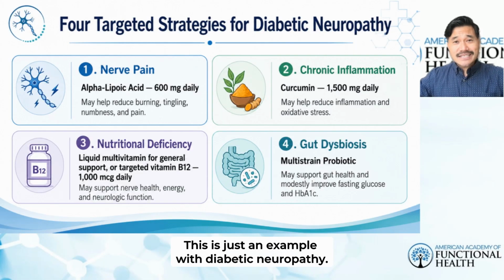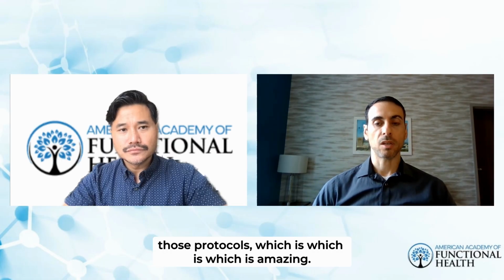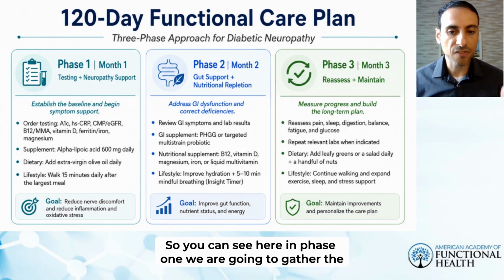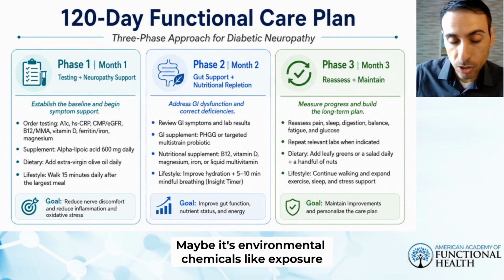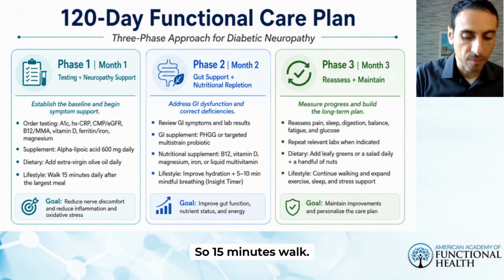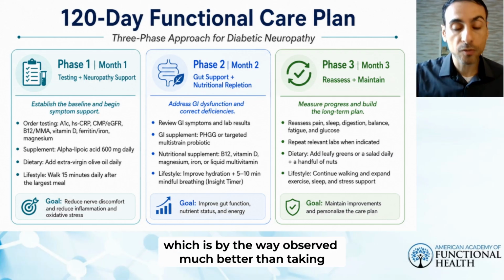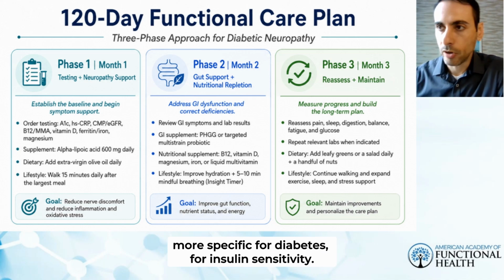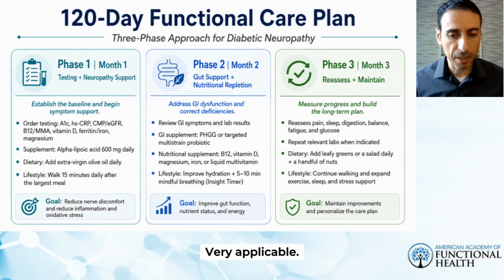How to Build a Full Care Plan in Minutes (Step-by-Step Functional Medicine Masterclass)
Join Our Workshop June 22nd, 23rd, and 25th 2026

Got questions?

About The American Academy of Functional Health (AAFH)
The Academy provides advanced clinical training in functional and integrative medicine for healthcare practitioners through comprehensive online, live, and self-paced certification programs with a clinical focus.